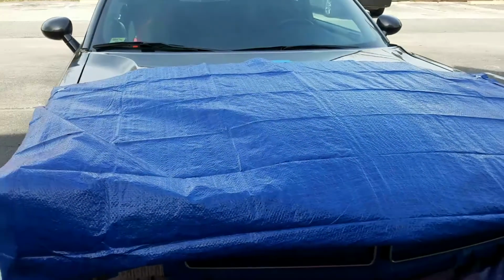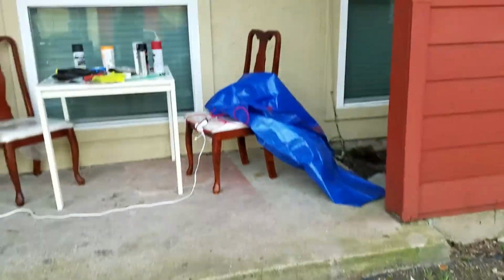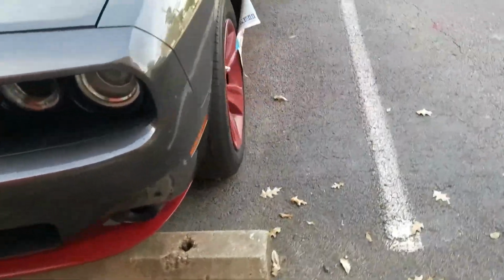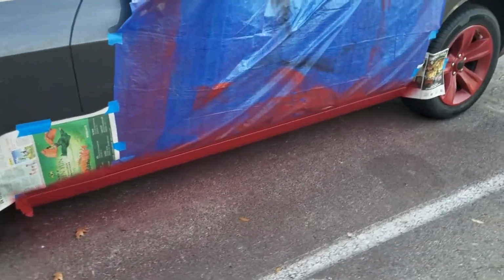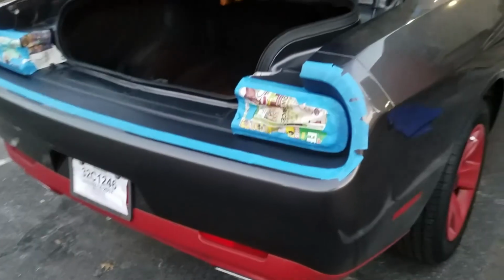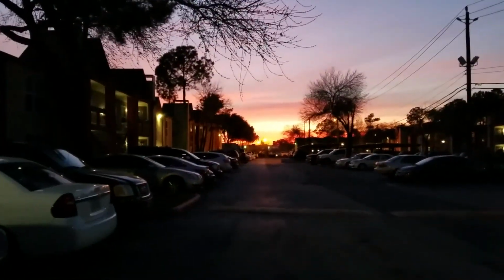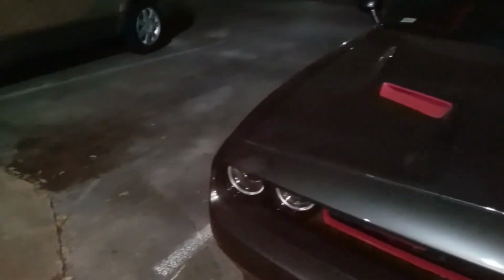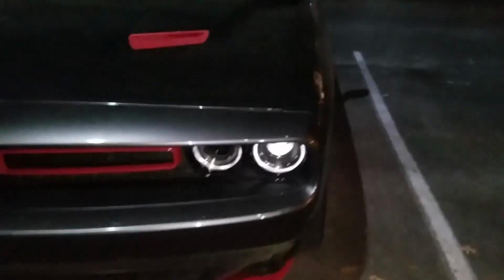Challenger Grill, Side Skirt, and Fuel Door Painting